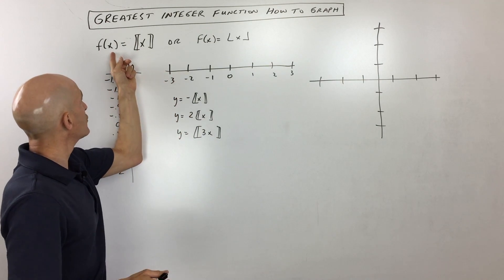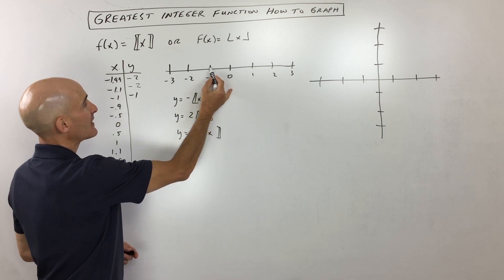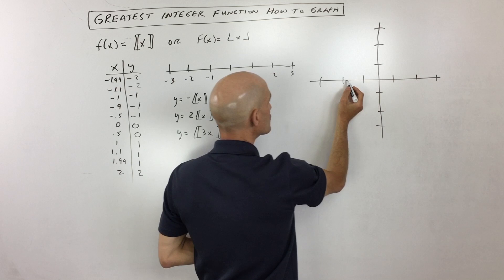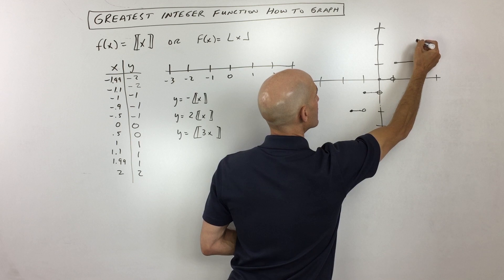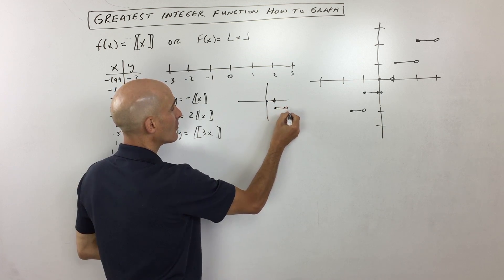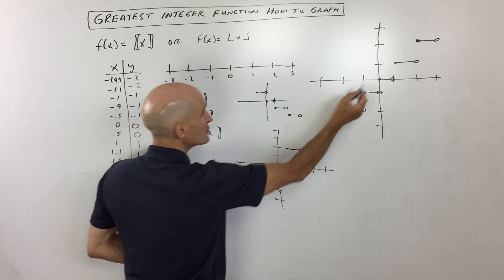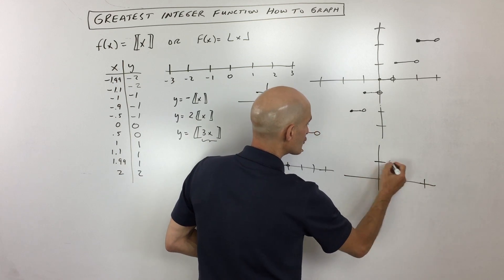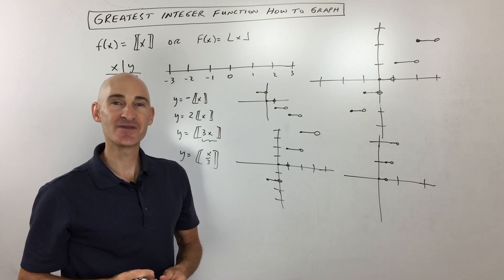Greatest Integer Function How to Graph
Learn how to graph the greatest integer function also known as the step function in this free math video tutorial by Mario's Math Tutoring.  We go through some transformations as well in this video.

Timestamps:
00:00 Intro
0:11 Notation for the Greatest Integer Function
0:29 Making a Table of Values & Solve Using the Number Line
1:43 Plotting Points on the Coordinate Plane and Graphing the Step Function
2:43 Example 1 Graph y=-[x] (Reflect Over the x Axis)
3:22 Example 2 Graph y=2[x] (Vertical Stretch)
4:23 Example 3 Graph y=[3x] (Horizontal Shrink)